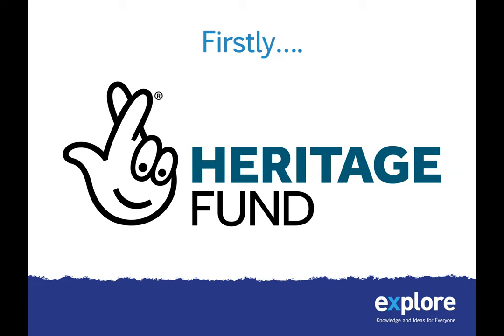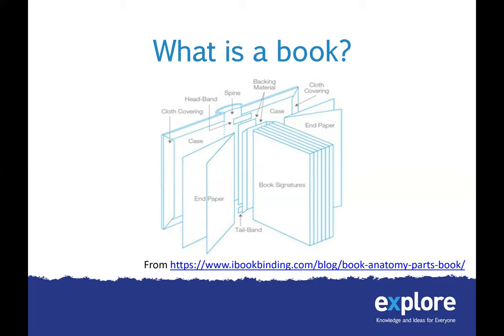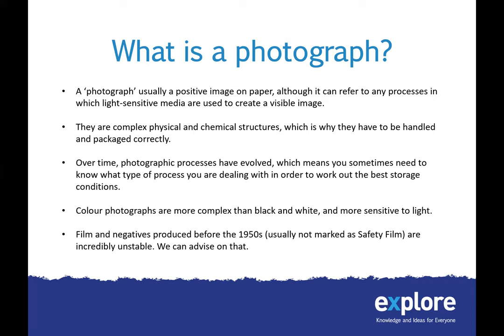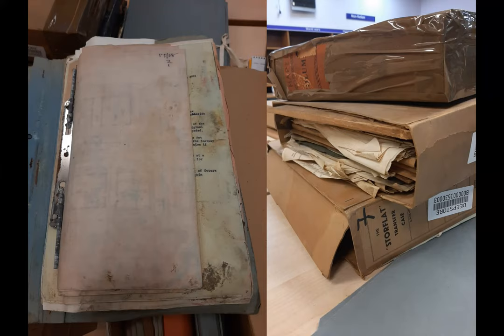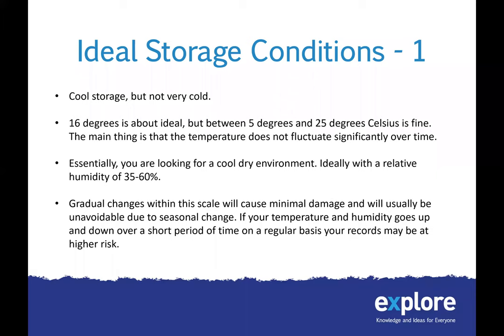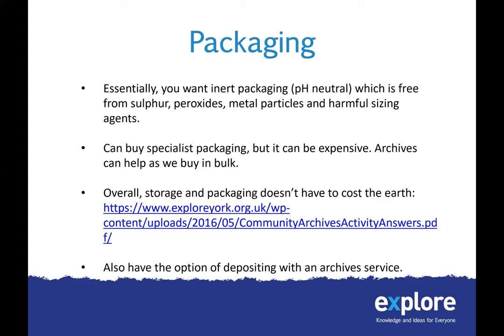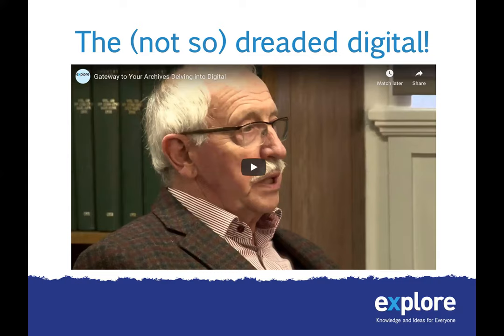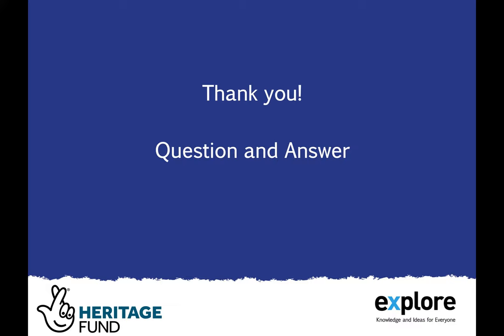Managing Your Sporting Archives: Storing Your Archives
Welcome to the second of three sessions delivered as part of the 'Uncovering York's Sporting Heritage' project. The project, funded by the National Lottery Heritage Fund, is a joint initiative between Explore York Libraries and Archives, York City Football Club Foundation and York City Knights Foundation.

In this session you'll find out more about how best to store your archives, what the risks are to your collections, and how best to package them.